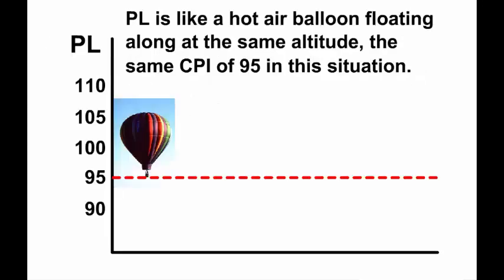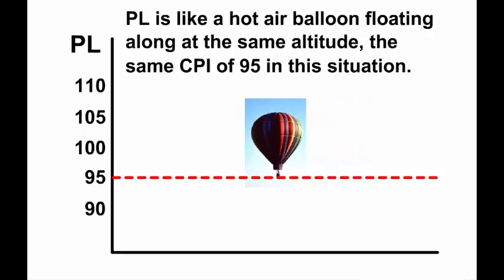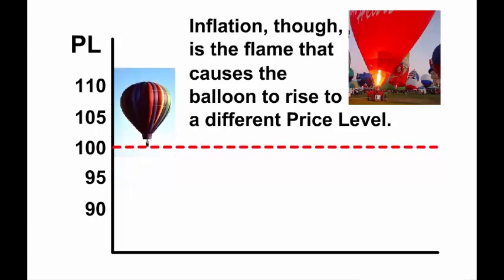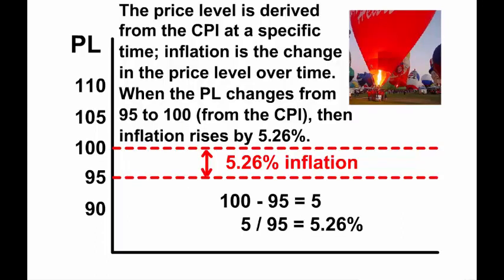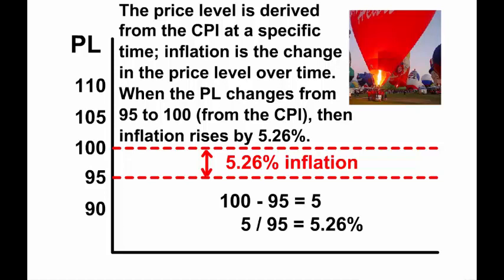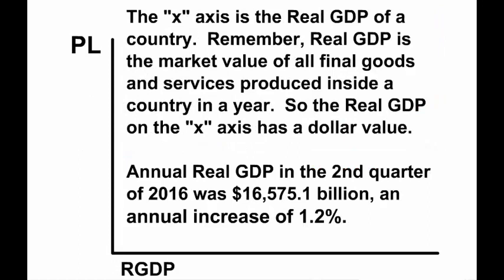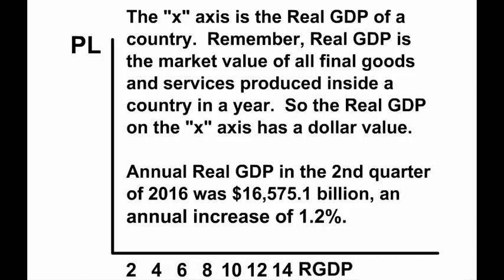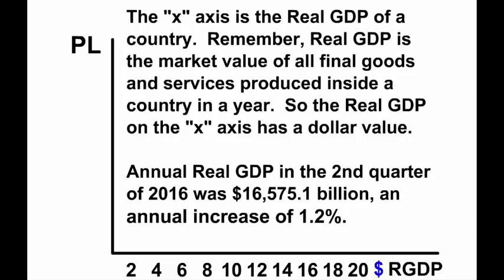Reffonomics Videos: ASAD axes